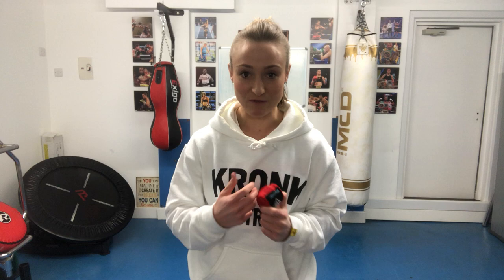Unboxing MCD Hand Wraps by Lauren Parker